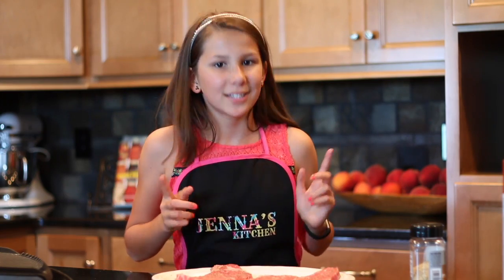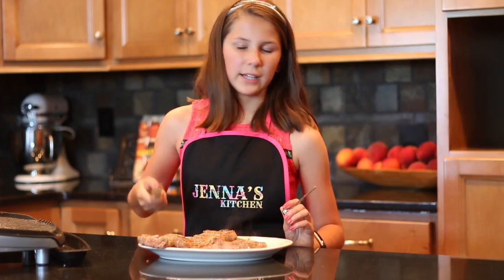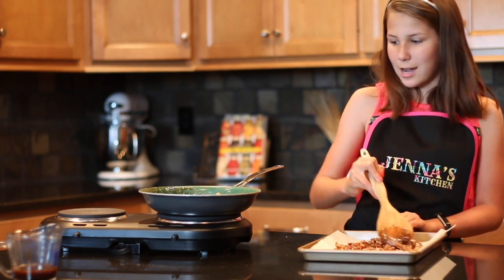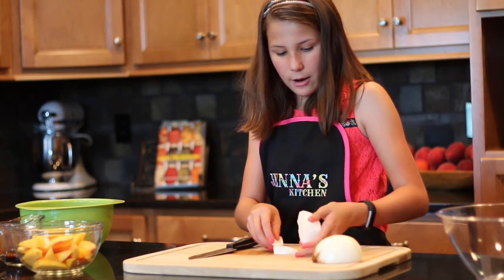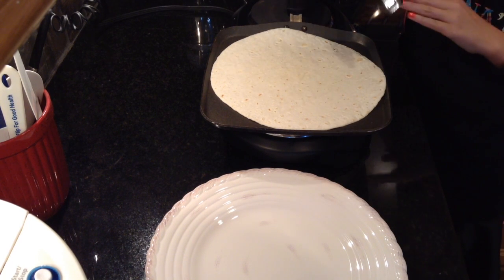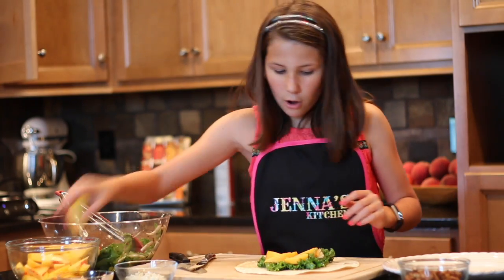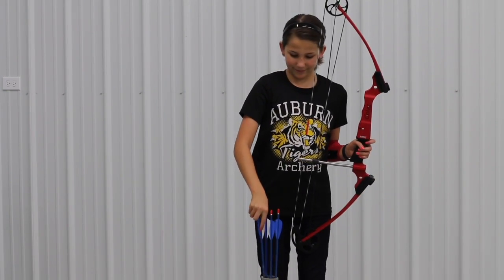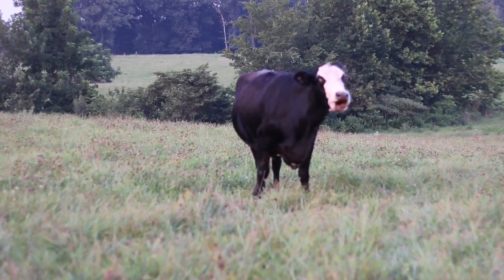Chopped Jr Home Video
Love Chopped Jr.?  Me too!  Here is my home video for the audition process.  Wish me luck! I'll let you guys know as soon as I can!
I prepared my peach steak wrap as my signature dish and told a little more about me!